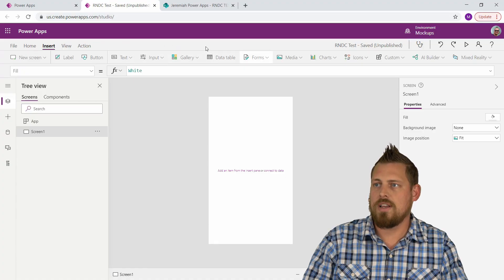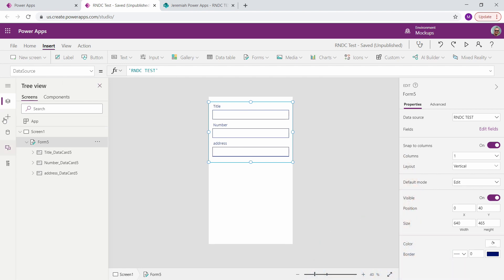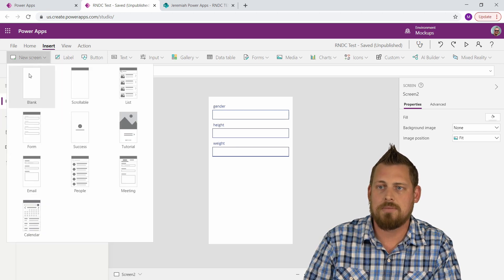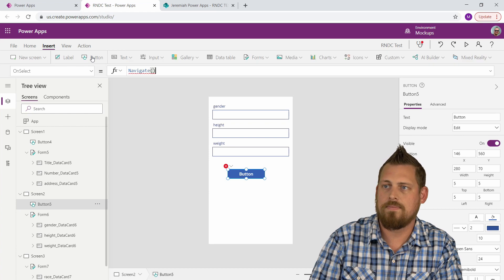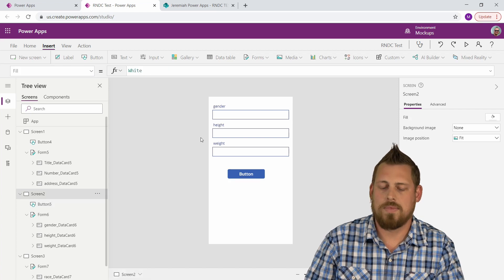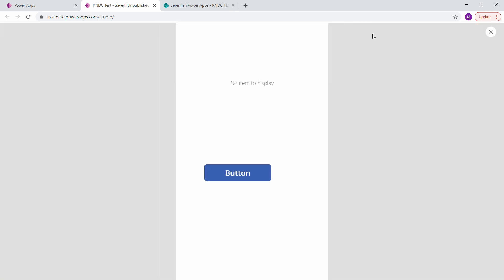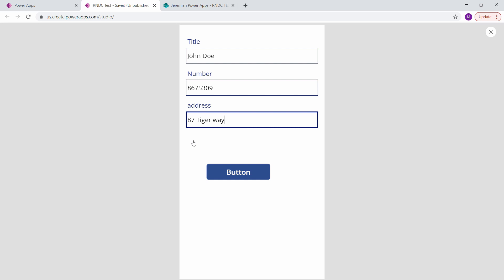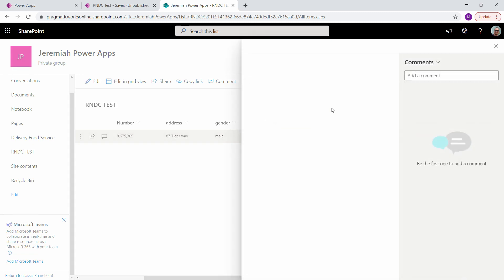Power Apps- split form in multiple screens with SharePoint PATCH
There is difficulty getting attachments in a sharepoint database with multiple forms and only one data submission. This video shows how to use the Defaults command along with the updates command to properly display the information in Sharepoint